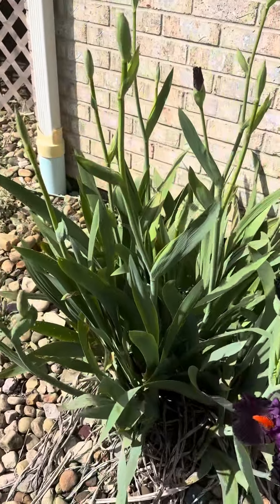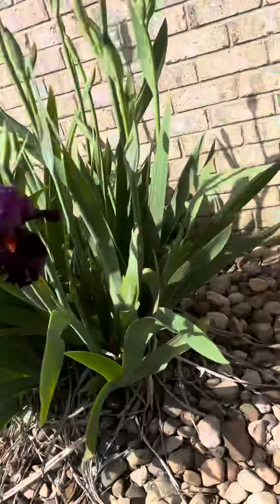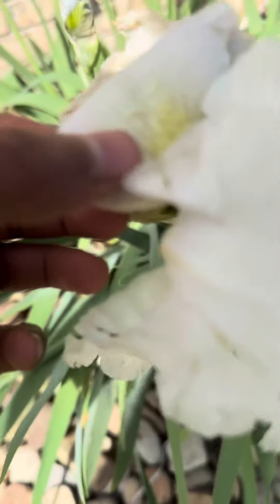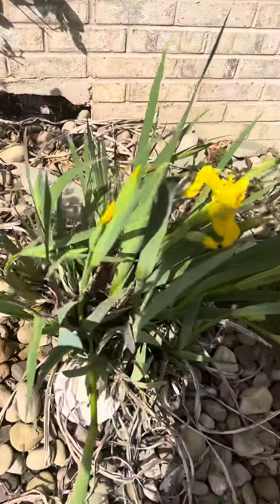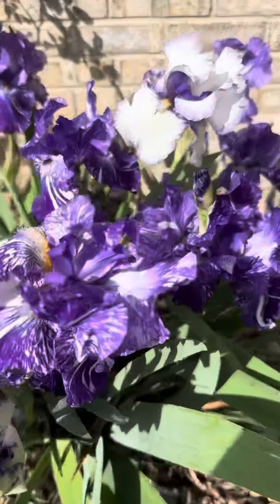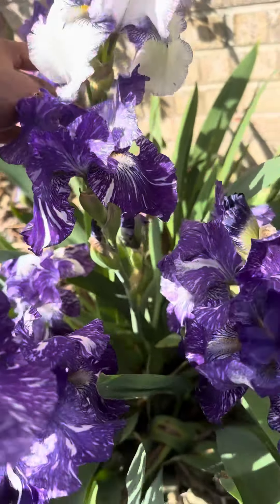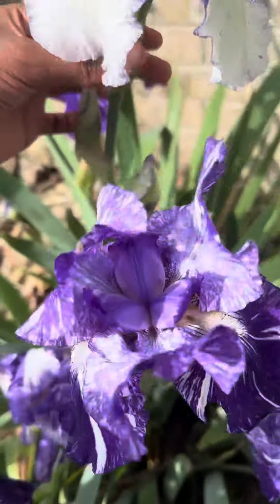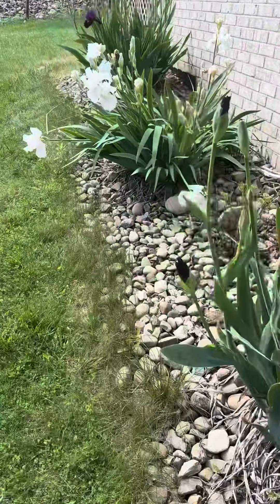Bearded Iris in bloom!